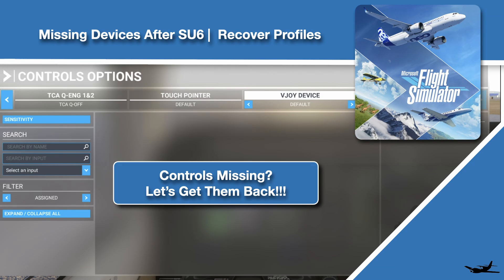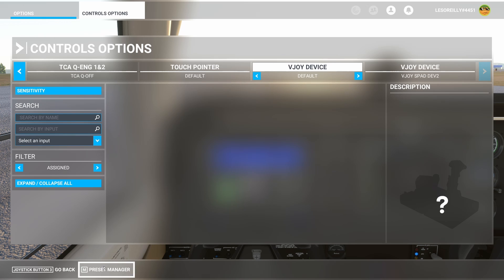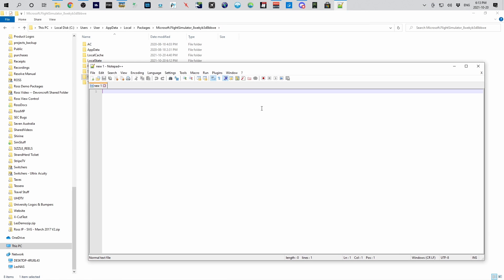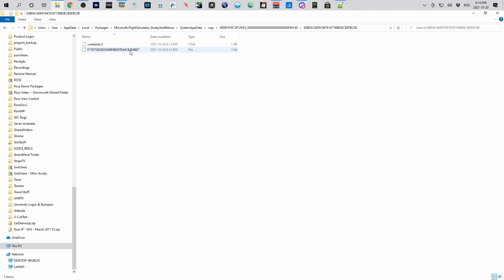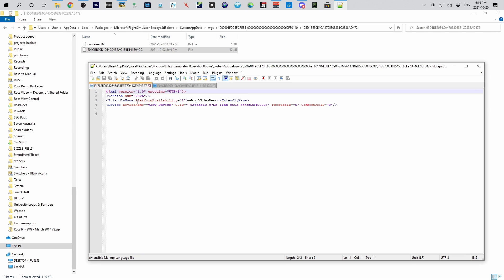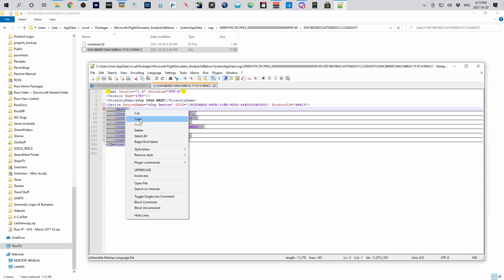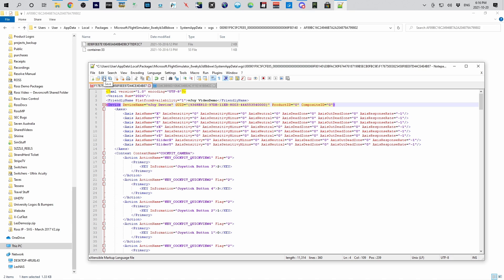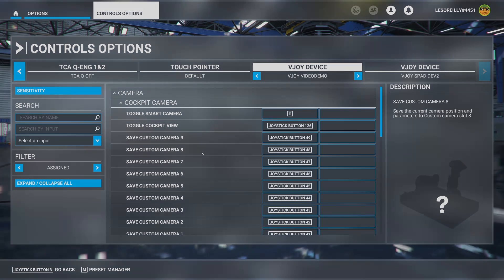(Sim Video) MSFS 2020 | SU6 | Missing Control Profile Recovery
Thanks to Daz (thedazman) who dropped the info into the SPAD.neXt discord!!
After upgrading to SU6 for MSFS 2020 some devices were missing their profiles!  Things like vJoy or custom Joystick controllers just seemed to disappear!

Don't worry we will walk you through how to bring them back so you don't have to go through and edit the controllers and events all over again!!